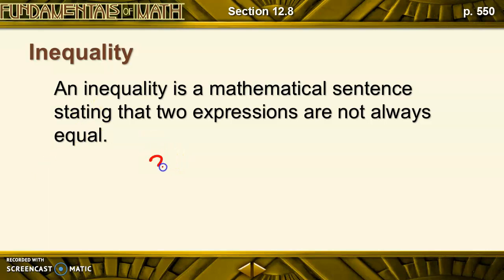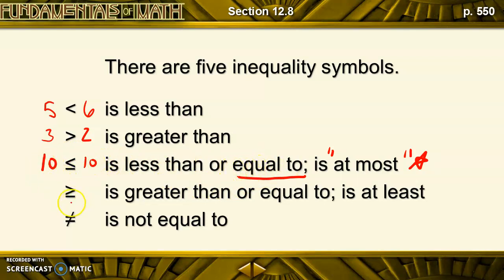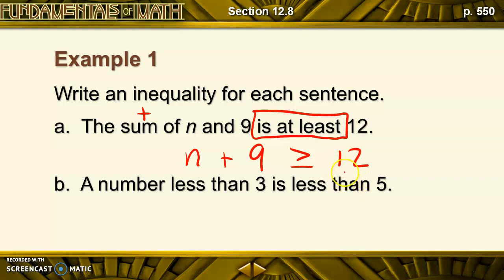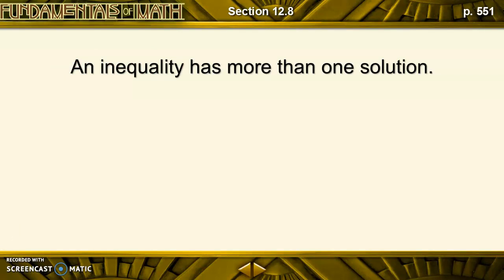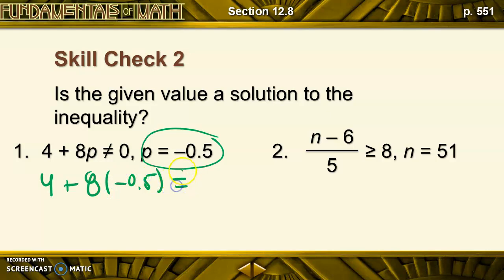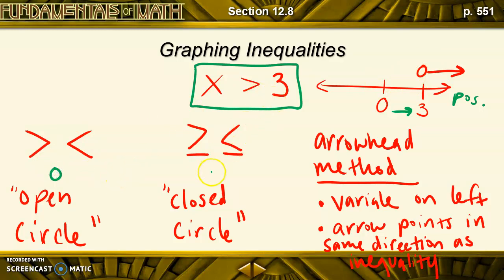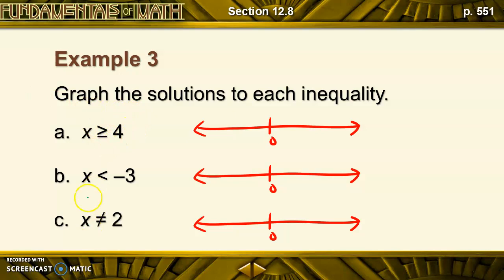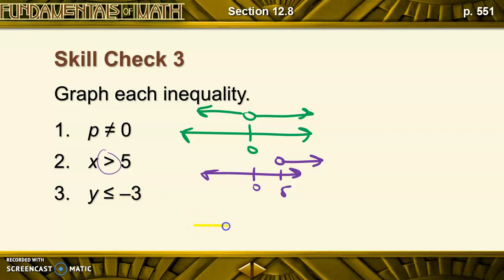Fundamentals Lesson 12.8 - Inequalities